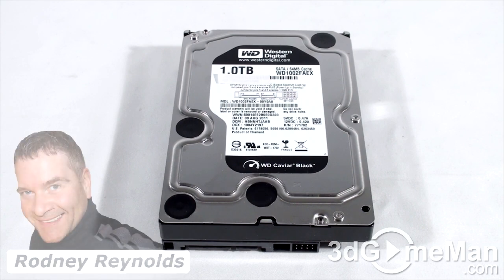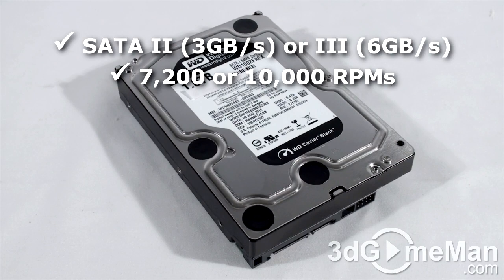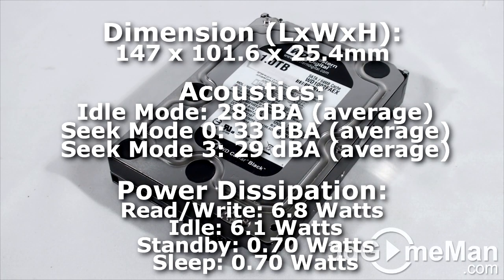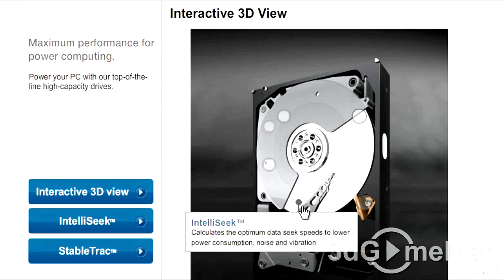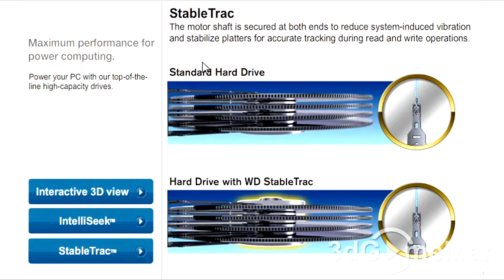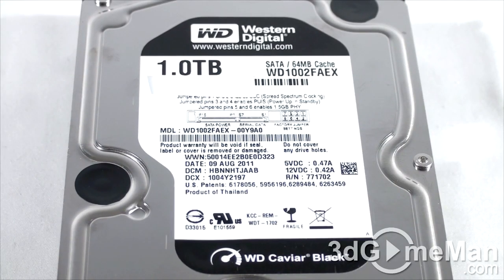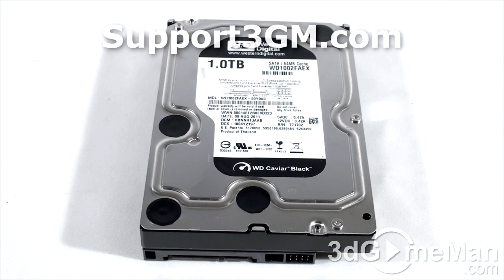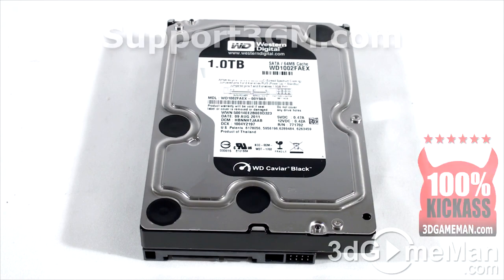#1289 - Western Digital Caviar Black 1TB 3.5" Hard Drive Video Review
The Western Digital Caviar Black 1TB 3.5" Hard Drive is fast, compatible, reliable and affordable. This HDD's interface is SATA 3 Gb/s (Gigabits per second), is 1000GBs or 1TB, a 64MB buffer size, has a rotation speed of 7200RPMs, average latency is 4.2ms, power consumption is 6.8W while being accessed & 6.1W when idle, the noise level is 28dBA to 33dBA & comes with a 5 year warranty.